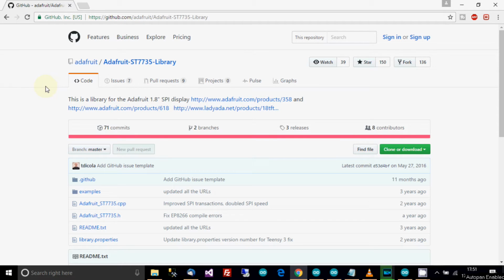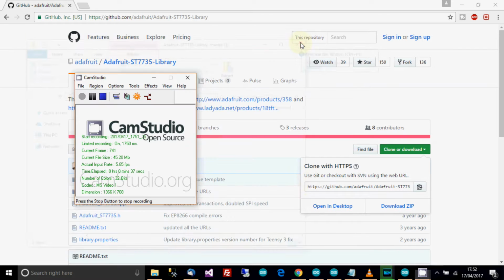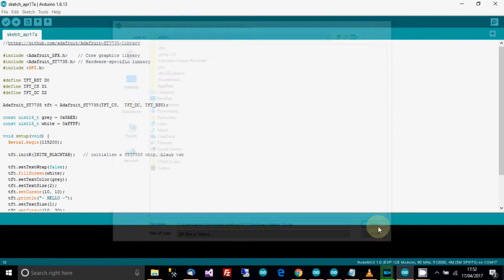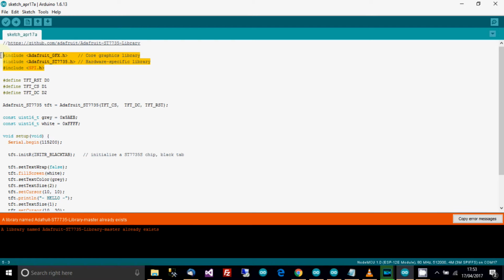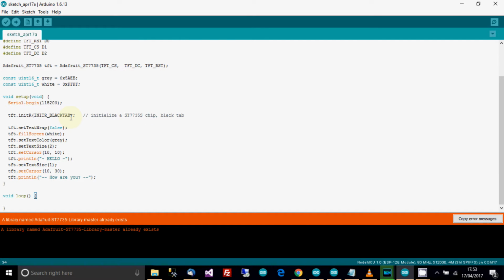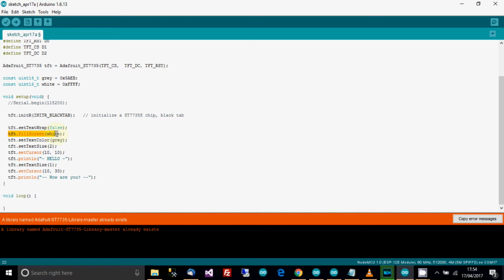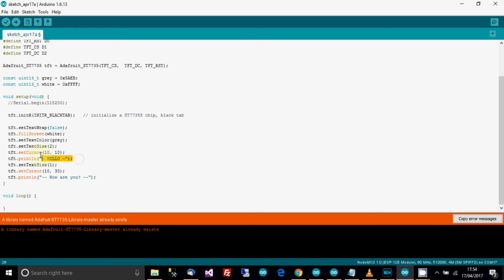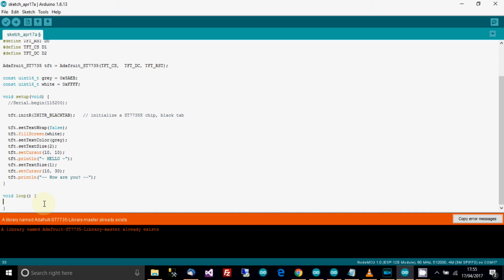TUTORIAL: How to Wire up 1.8" TFT LCD Screen to NodeMCU ESP8266 - Easy! (Part 2/2)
A short and concise video on how to wire up a 1.8" TFT to the NodeMCU or ESP8266 12E.